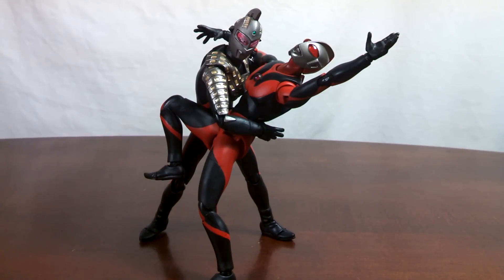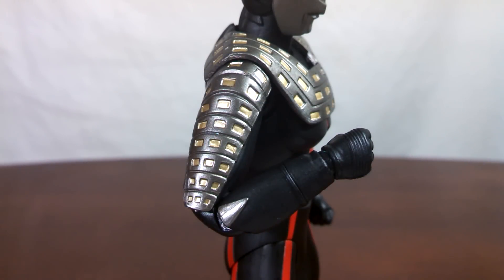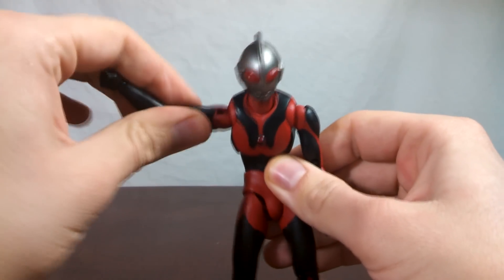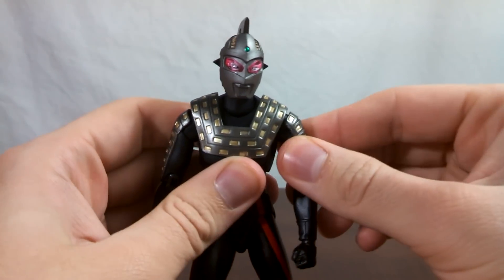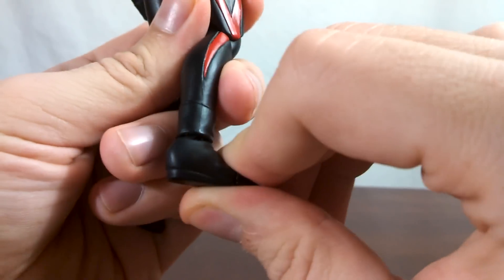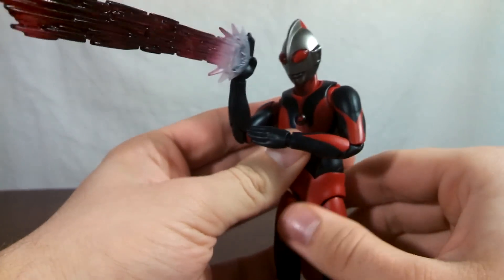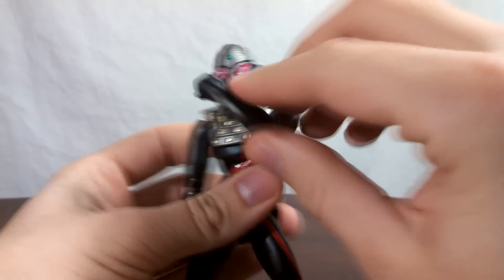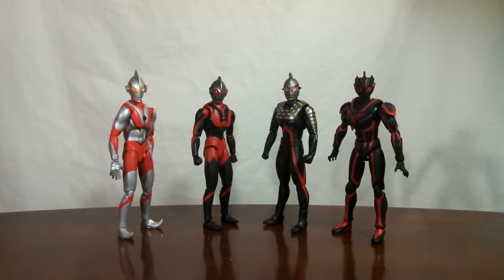Ultra-Act Ultraman Dark and Ultraseven Dark Set Review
Oi, this set... It just SCREAMS love me, but it's just not all the way for me. Maybe mine's a dud, but the problems I've had with mine have been reported with others, too, unfortunately.